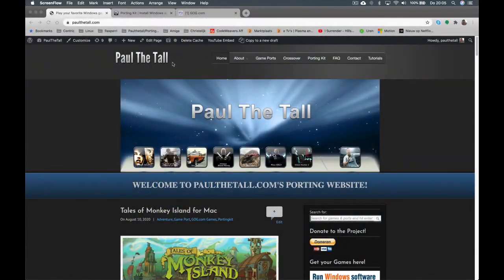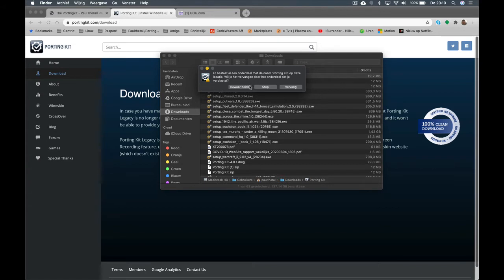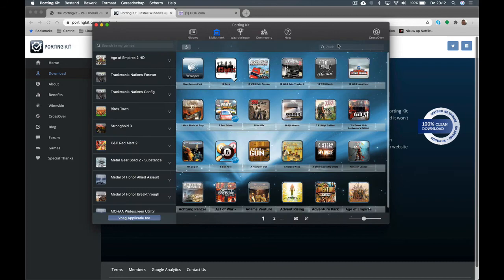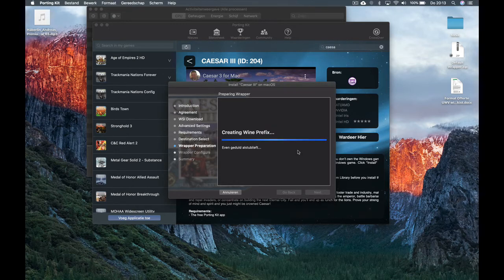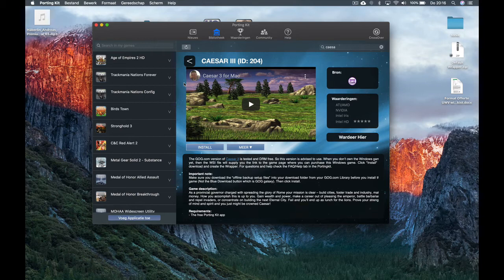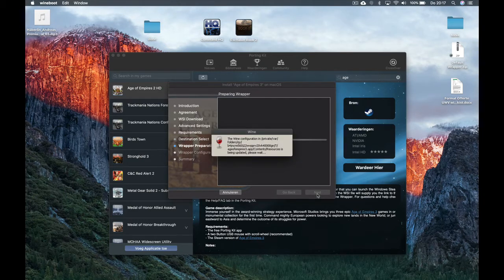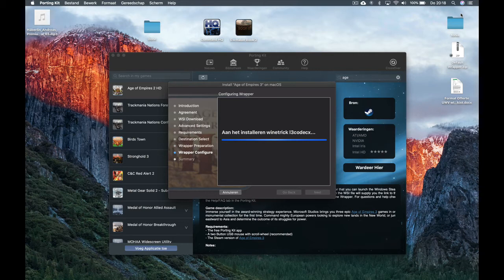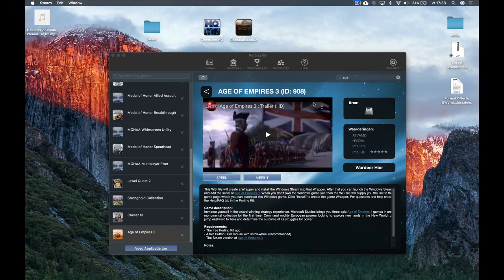Portingkit install and use tutorial (New)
Here the tutorial about how to install portingkit 3.x on your Mac and how to install games ( in this case GOG.com and Steam). It also contains a sneakpeak of Porting Kit 4.0 :) For written install tutorial check this page: